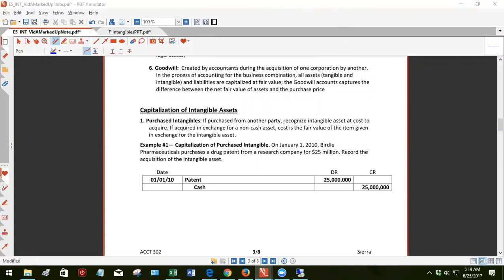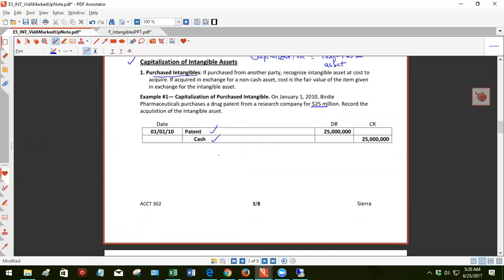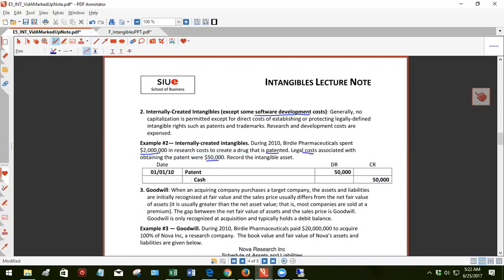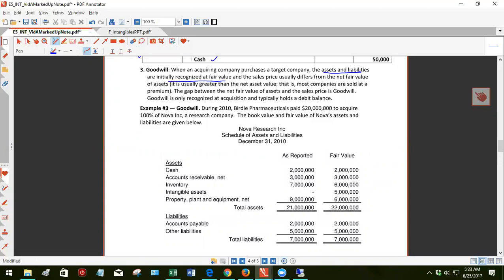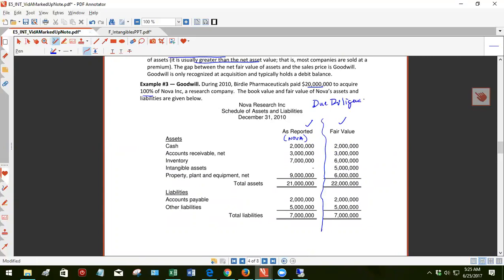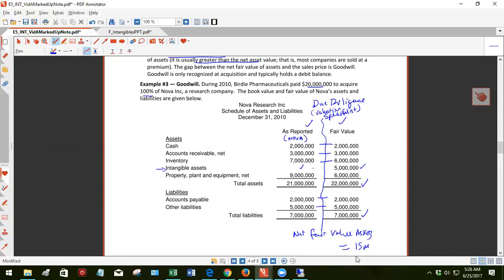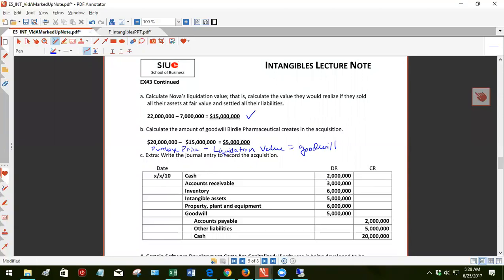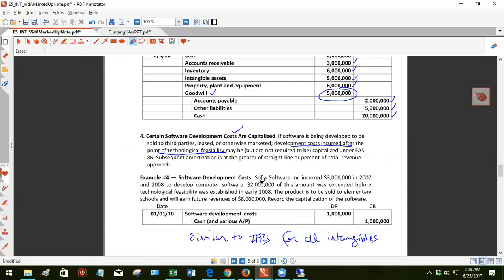E5 INT VidEx01 04